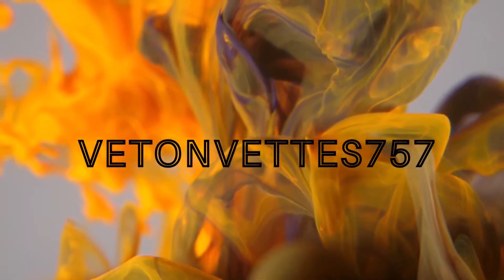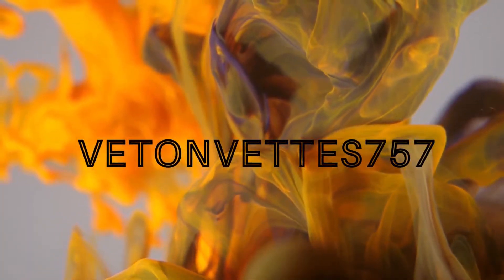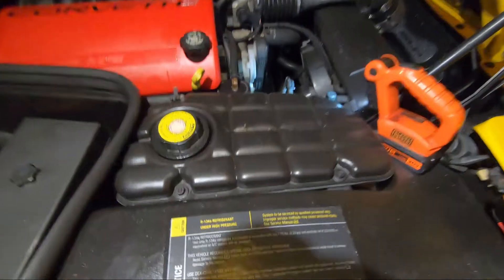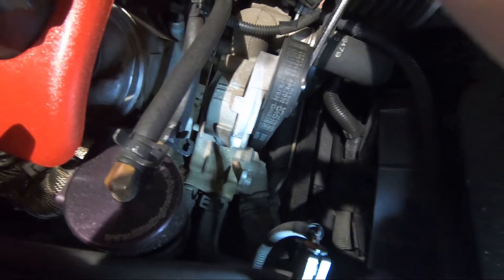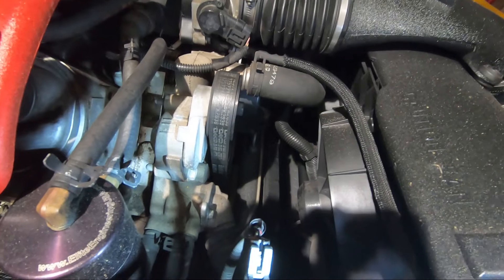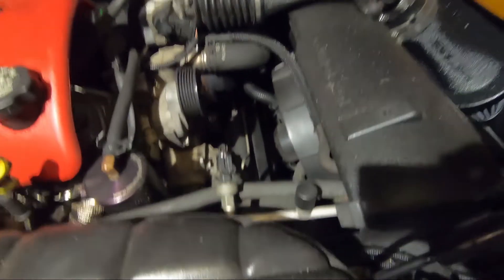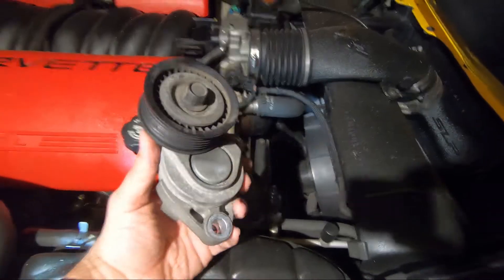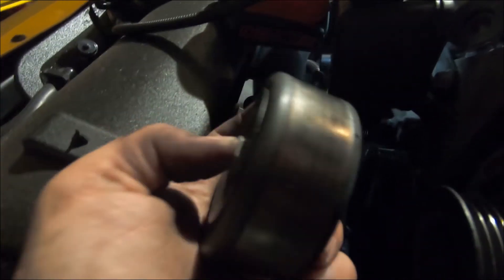FIX THE SQUEAK! BOTH BELTS/TENSIONERS/ PULLEY REPLACEMENT.. THE EASY WAY.. YES FROM THE TOP!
Quick and dirty C5 belt, pulley and tensioner replacement. I read a lot that it could not be done from the top and only from the bottom. That is false. Job should take 1.5 hours to complete. Enjoy.

All parts bought from "rock auto"  Make sure you get a "AC DELCO" idler pulley for the main drive!